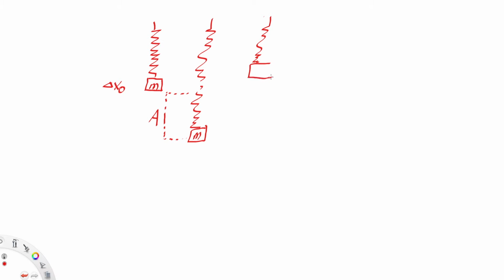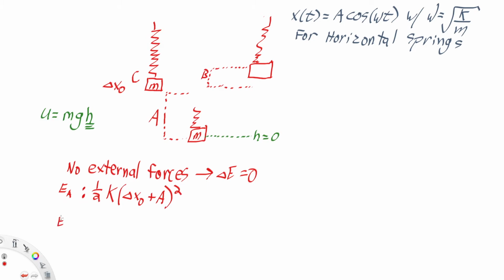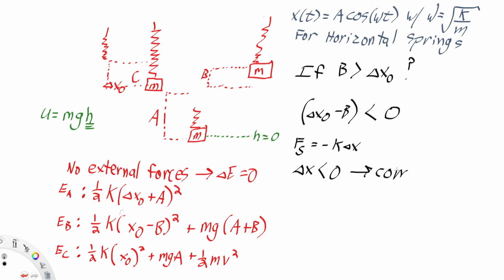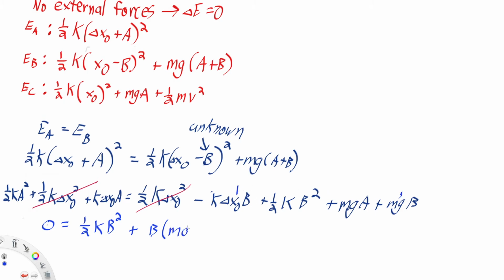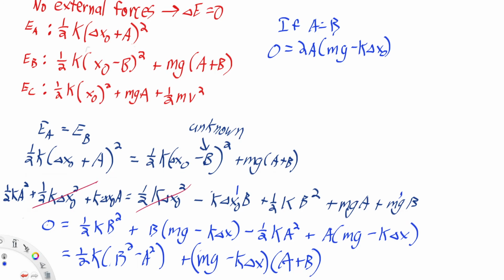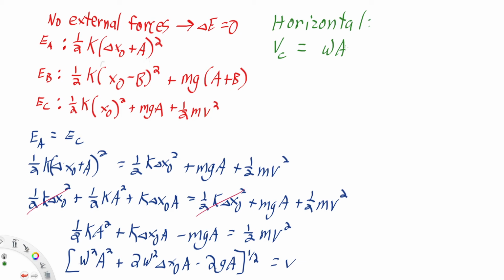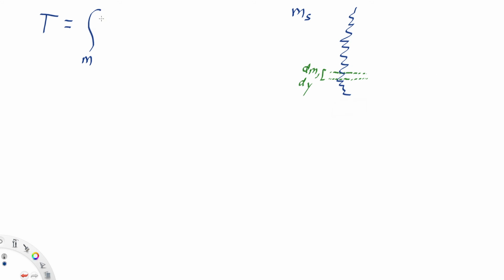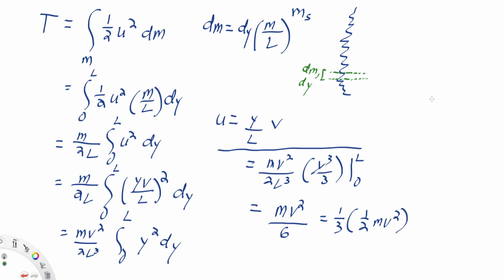Vertical Springs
This video is a recording of a Phys 180 class from UNLV